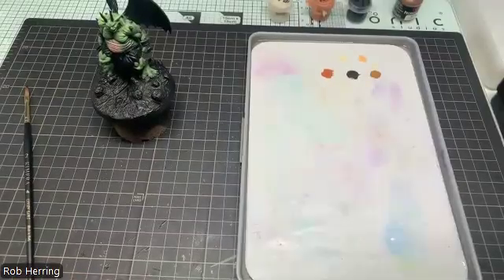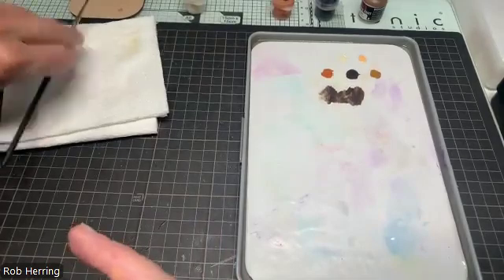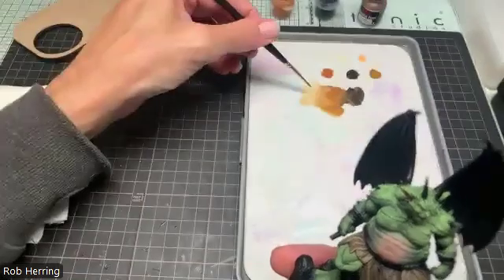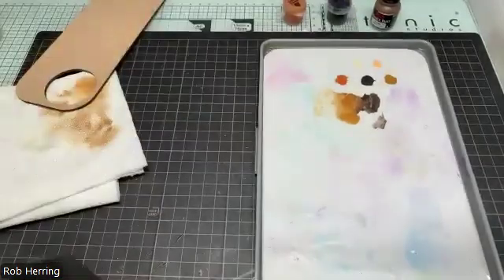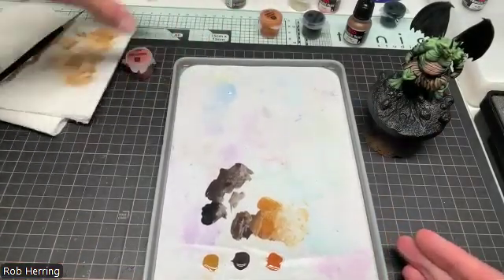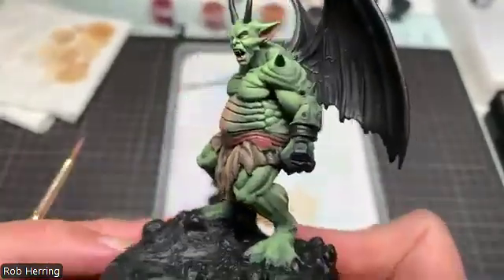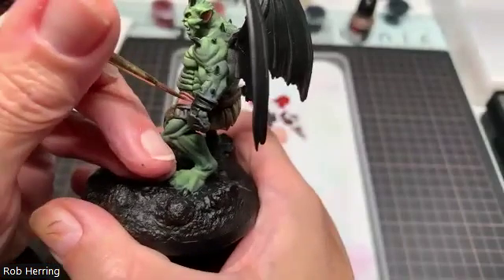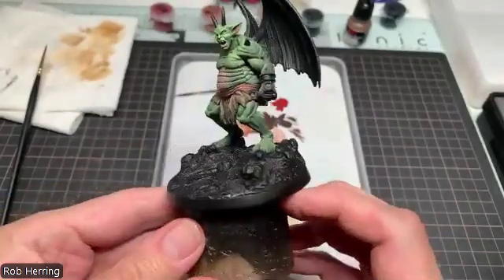Paint Along With Rob Nycaloth DnD Session 4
Paint Along With Rob Dnd Nycaloth. Series 2.  Session 4 - Drybrushing the leather work and highlighting the belt.

With thanks to ASMODEE and ARTIS OPUS for the donations of paints, brushes and figures.

This series was recorded during part of our model making zoom sessions guided by Rob Herring.